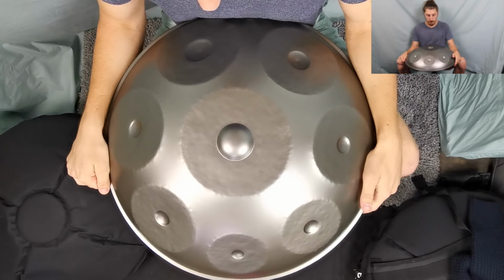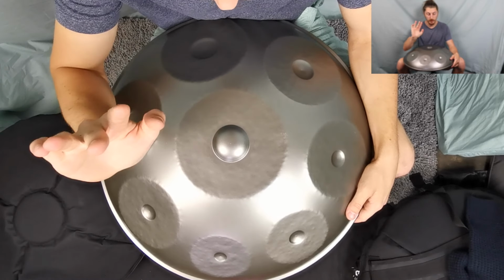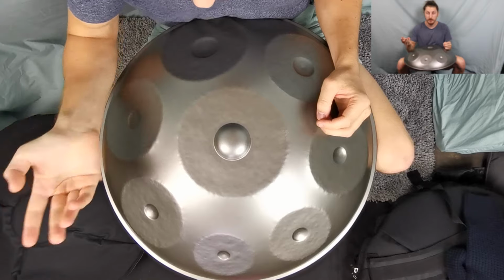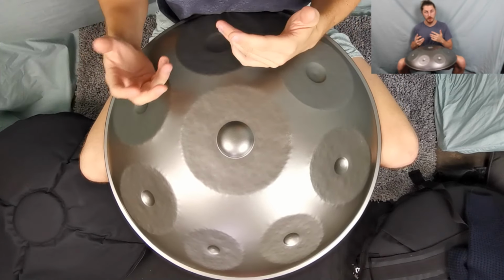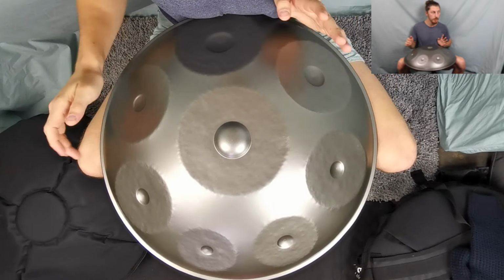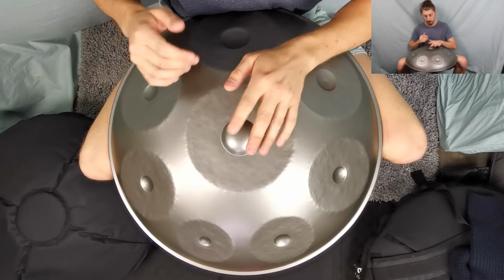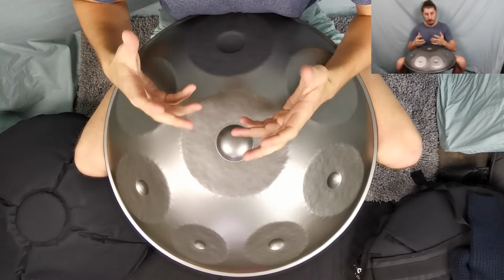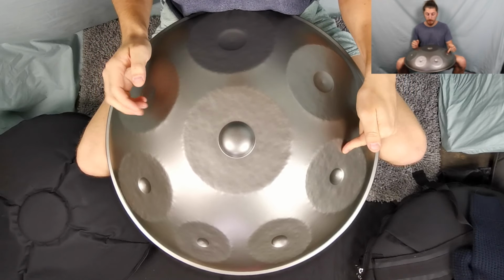Getting started on the handpan | Handpan Lessons | NovaPans Handpans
🛸 Purchase a Handpan from NovaPans! Since 2016, NovaPans has prioritized making the best selection of handpans accessible to the public, with over 3000+ sales and 250+ reviews to date! Thank you to each and every supporter of NovaPans Handpans for supporting us on this mission!

🎶 Learn from over 300+ free handpan tutorials available here on YouTube (links below), and access all of their sheet music and practice materials from our website!

Explore our other videos on YouTube below:

Watch our video on "How To Choose Your Scale" to assist you with your handpan selection process!

How to choose your handpan color is another great video to help with your handpan selection process.

Are you wanting to learn the handpan? Explore our free lessons, Series 1 - Getting Started On The Handpan, for a collection of handpan tutorials for beginner to advanced players!

Learn songs on the handpan with our Series 2 - Songs On A Handpan!

Or perhaps you're looking to advance your playing even further? Explore our Series 3, Patterns On The Handpan, for a whole array of new tips, tricks, and techniques on the handpan that'll keep your fingers busy and your mind active!